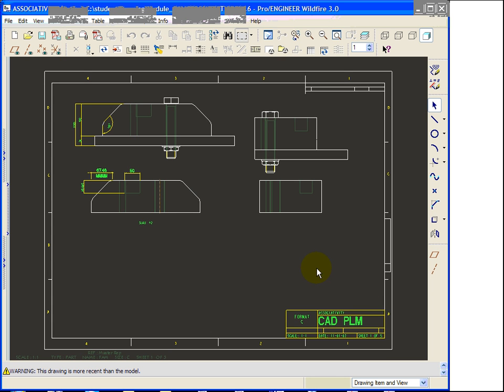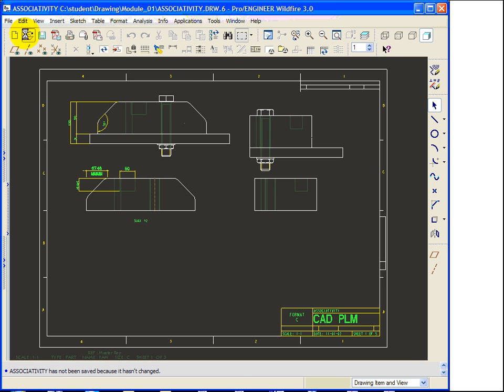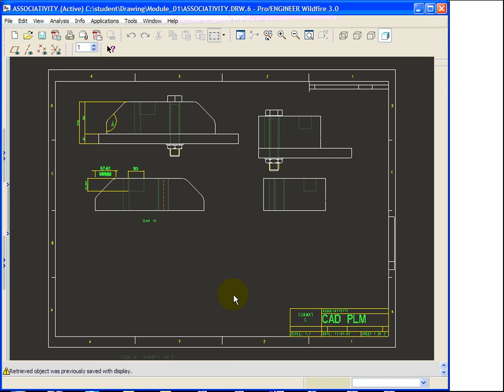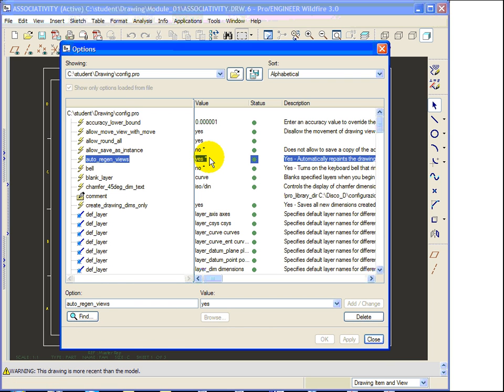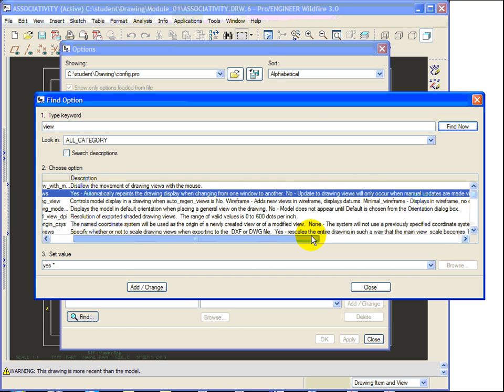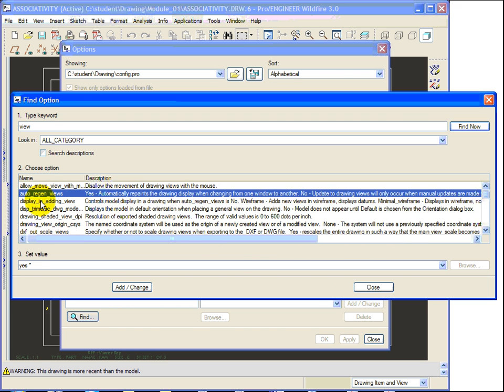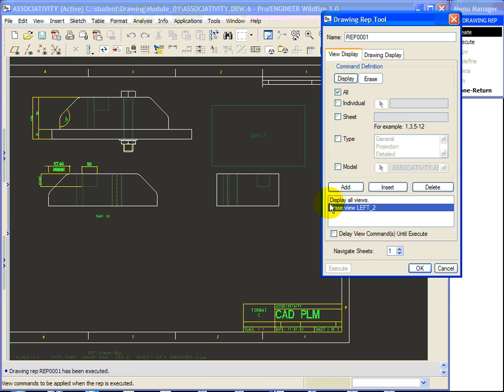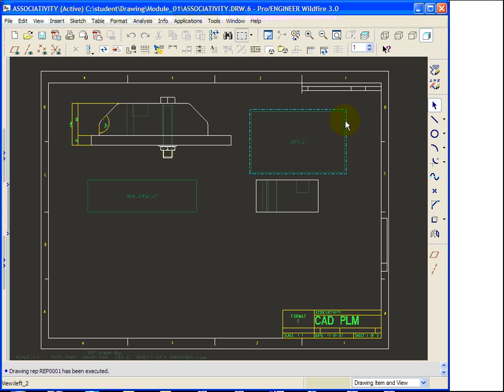Pro/Engineer Wildfire 3.0 Drawing design Course - cadplm.com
In this video you will learn how to handle drawings for large assemblies or parts. You will also learn how to improve the retrieva In this video you will learn how to handle drawings for large assemblies or parts. You will also learn how to improve the retrieval time of drawings and reduce the related information in a session.